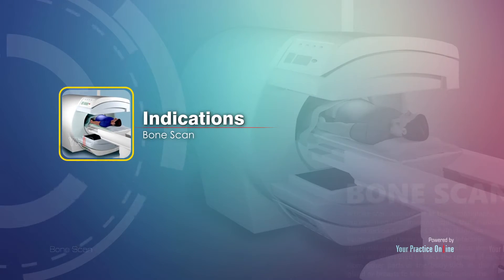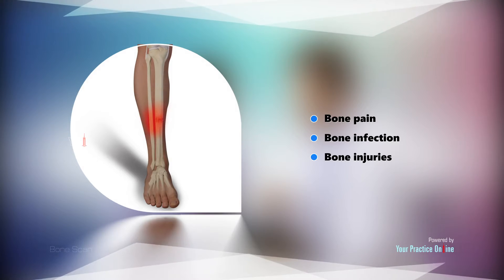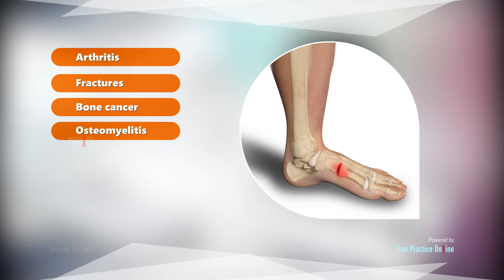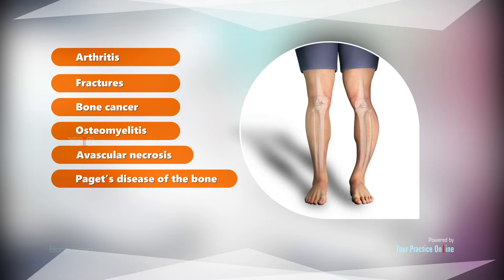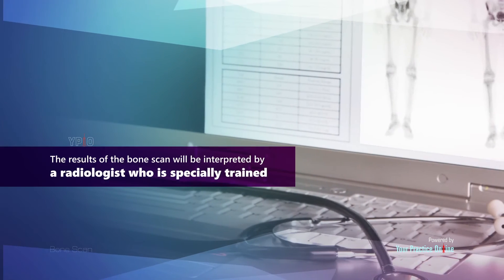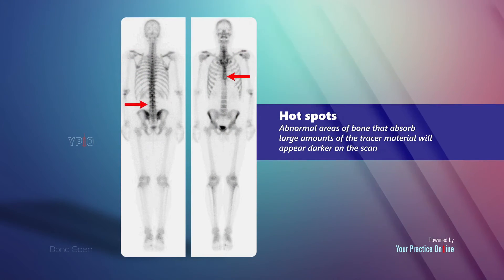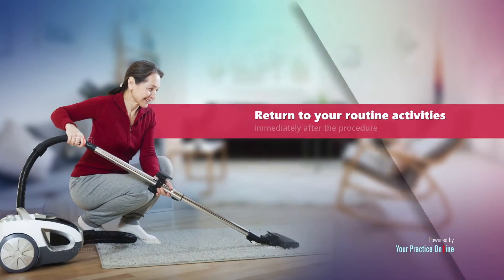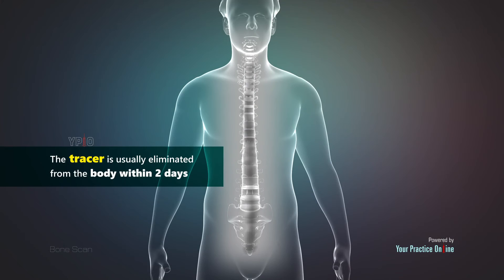Bone Scan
Patient Education Material - Introduction to Bone Scan